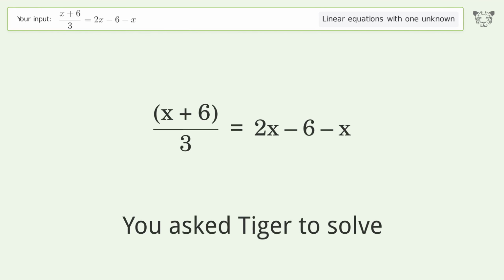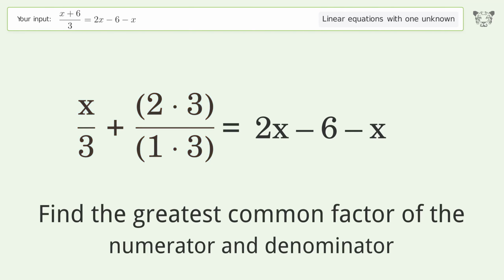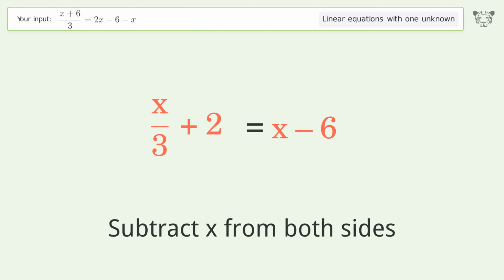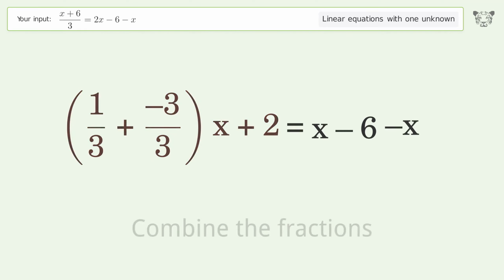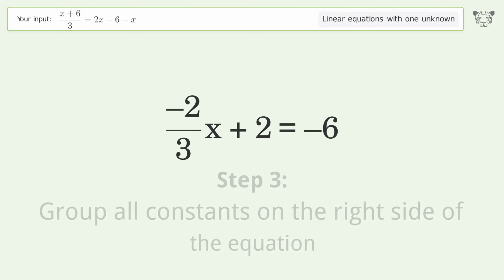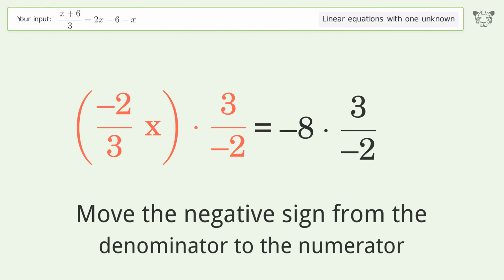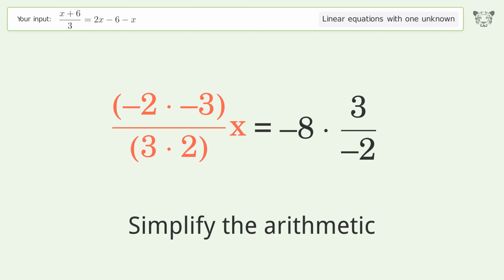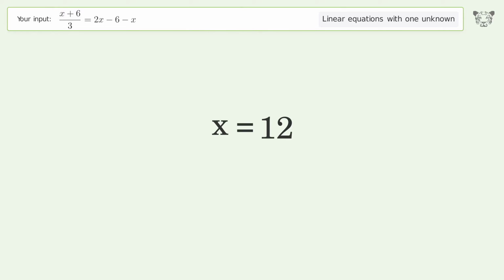Solve (x+6)/3=2x-6-x: Linear Equation Video Solution | Tiger Algebra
Struggling with (x+6)/3=2x-6-x? Watch our step-by-step video on Tiger Algebra to master this linear equation effortlessly. Also check out for more tips and tricks for dealing with linear equations with one unknown